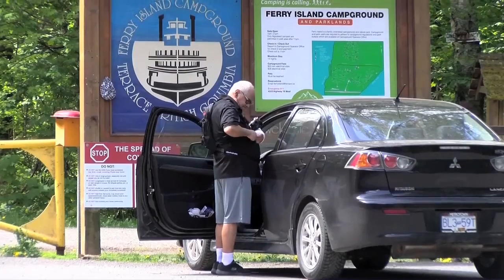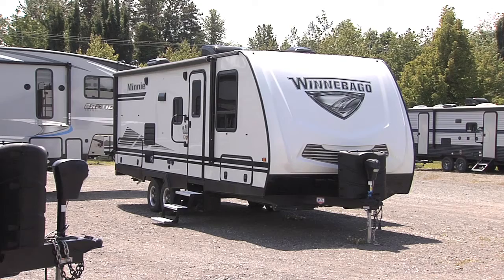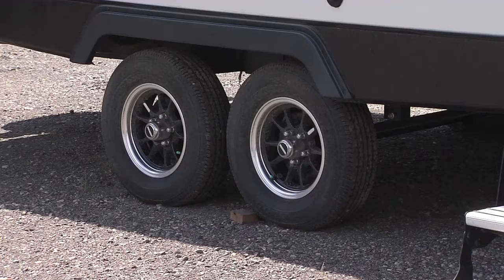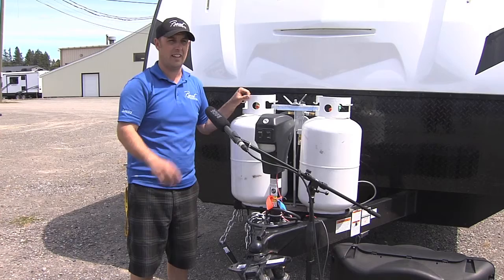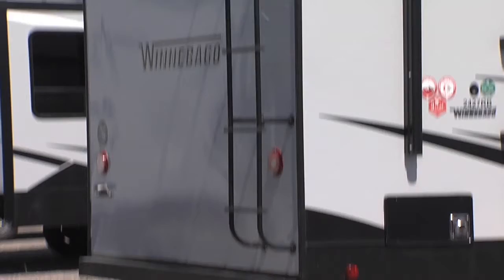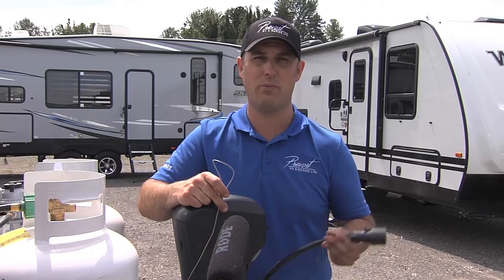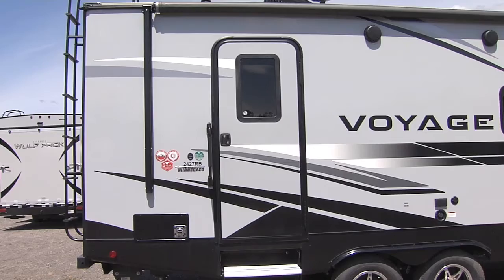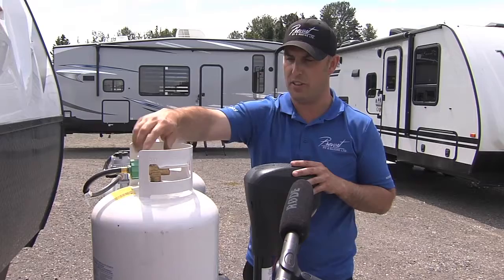June 24, 2020 - Trailer Safety - Reporter: Hillary Johnson